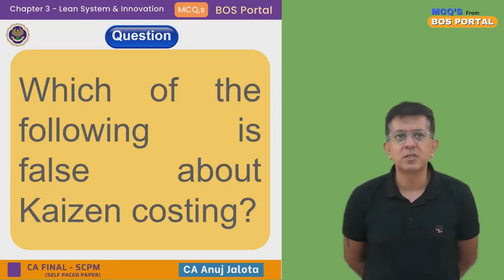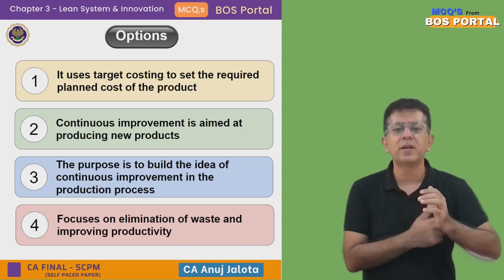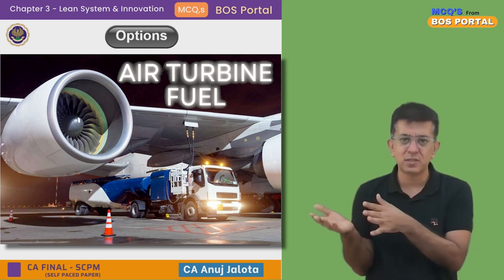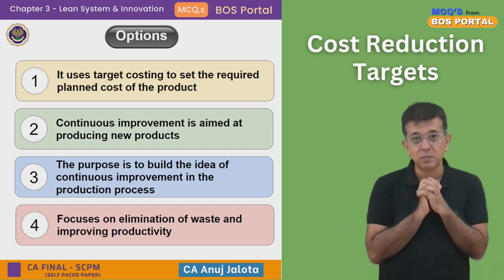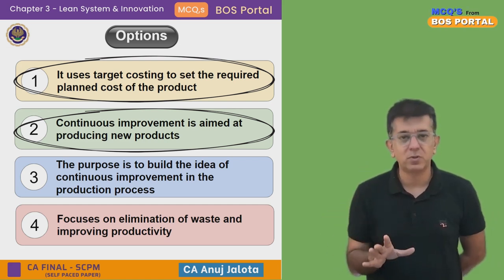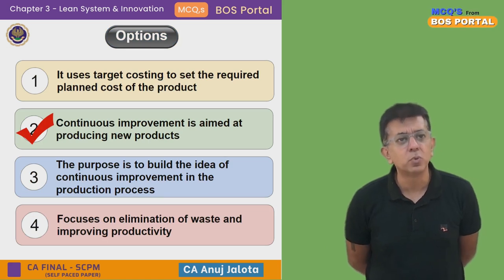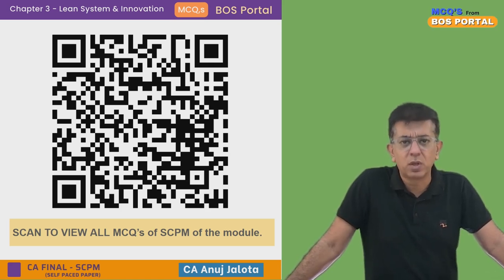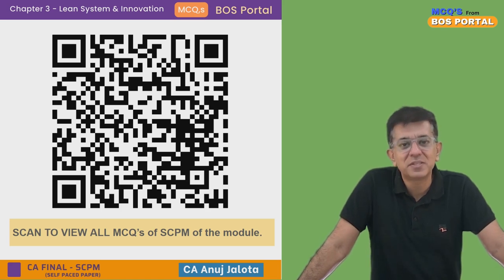BOS Portal || SCPM || Lean System and Innovation || MCQ #004 || Kaizen Costing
Chapter 3 - Lean System and Innovation